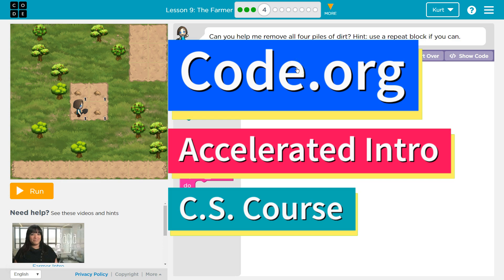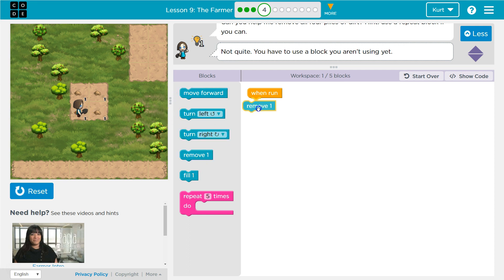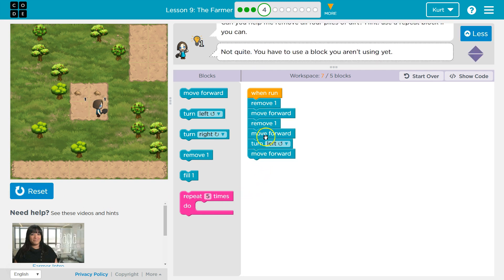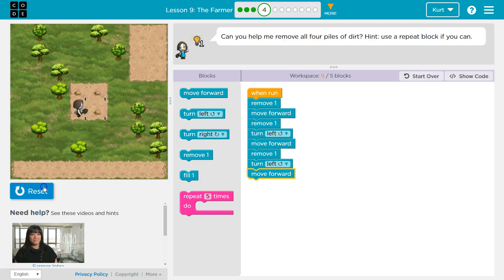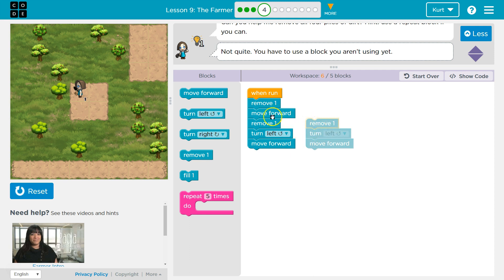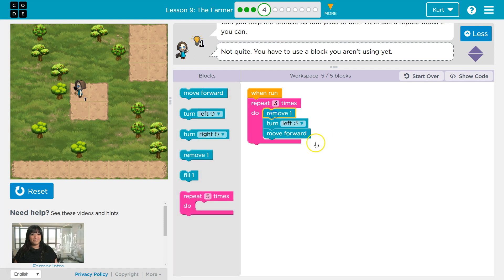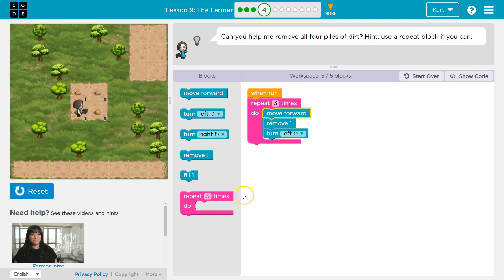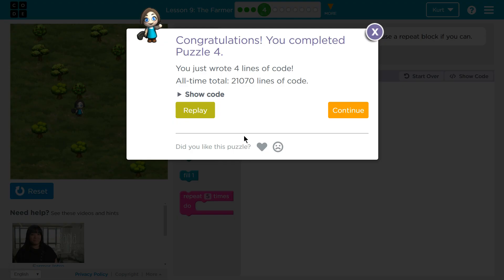The Farmer - Lesson 9.4 Tutorial with Answers - Code.org Accelerated Intro to CS Course